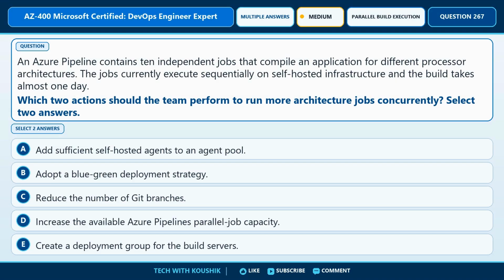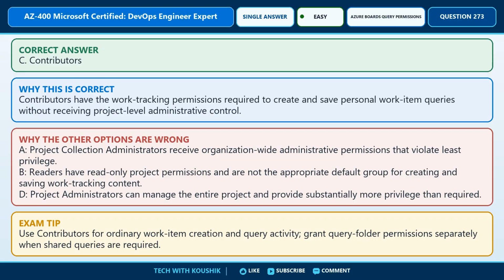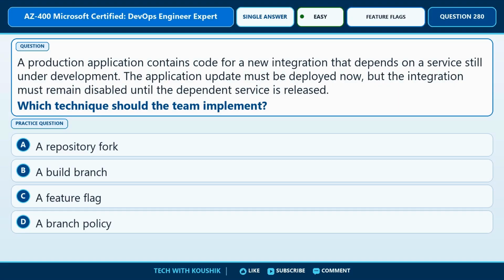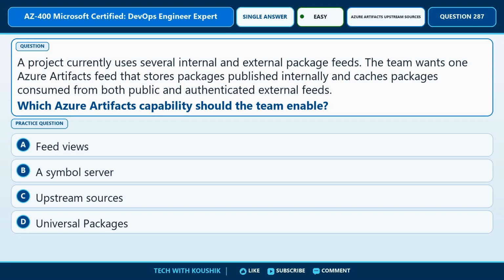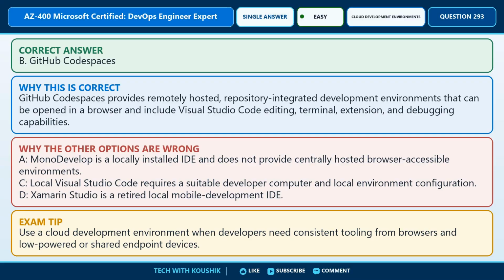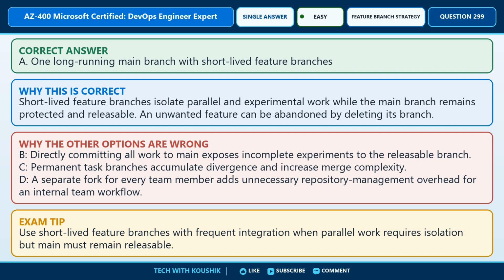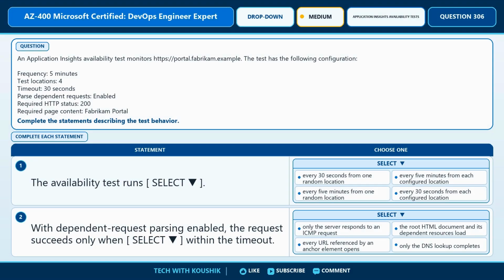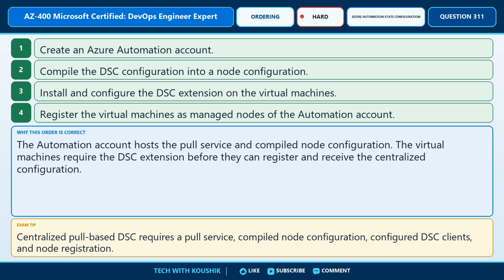AZ-400 Exam Prep Questions & Answers 2026 | Microsoft DevOps Engineer Expert | 45 Questions | Set 7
Put your AZ-400 Microsoft DevOps Engineer Expert knowledge to the test with Questions 267–311 in this independent Practice Set 7.

Prepare for the Microsoft AZ-400: Designing and Implementing Microsoft DevOps Solutions exam with this 2026 AZ-400 practice-question series for the Microsoft Certified: DevOps Engineer Expert certification.

Your score matters, but understanding why an answer is correct matters even more.

Focus not only on the correct answer, but also on why the other options are less appropriate.

Ideal for learners searching for AZ-400 practice questions and answers, AZ-400 mock tests, Microsoft DevOps Engineer exam preparation, Azure DevOps certification training, and Microsoft Certified: DevOps Engineer Expert preparation.

00:00 Introduction
00:18 Question 1
01:53 Question 2
03:07 Question 3
04:32 Question 4
06:03 Question 5
07:34 Question 6
09:05 Question 7
10:28 Question 8
11:58 Question 9
13:27 Question 10
14:18 Question 11
15:55 Question 12
17:33 Question 13
18:51 Question 14
20:08 Question 15
22:00 Question 16
22:52 Question 17
23:58 Question 18
24:56 Question 19
26:18 Question 20
28:08 Question 21
29:26 Question 22
30:51 Question 23
32:34 Question 24
33:49 Question 25
35:22 Question 26
36:50 Question 27
38:18 Question 28
39:53 Question 29
41:18 Question 30
42:45 Question 31
44:08 Question 32
45:20 Question 33
46:53 Question 34
47:38 Question 35
49:34 Question 36
51:29 Question 37
52:37 Question 38
54:08 Question 39
55:44 Question 40
57:33 Question 41
59:05 Question 42
01:00:36 Question 43
01:02:04 Question 44
01:03:57 Question 45

548 Questions • 13 Standalone Sets

Set 01: Q1–41
Set 02: Q42–84
Set 03: Q85–128
Set 04: Q129–173
Set 05: Q174–218
Set 06: Q219–266
Set 07: Q267–311
Set 08: Q312–360
Set 09: Q361–403
Set 10: Q404–446
Set 11: Q447–493
Set 12: Q494–539
Set 13: Q540–548

For personalised Azure certification guidance, study planning, exam strategy, Azure DevOps implementation, or cloud career development:

For Microsoft certification practice questions, Azure and DevOps exam preparation, study guides, exam tips, and cloud tutorials.

Every set is standalone, so continue with whichever practice video you want to tackle next.